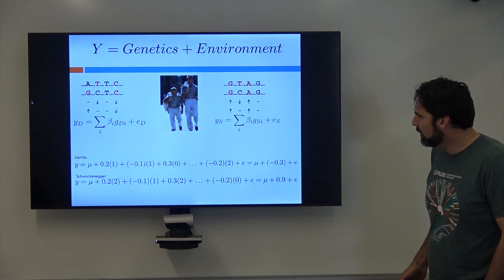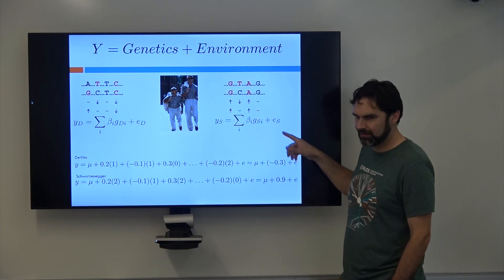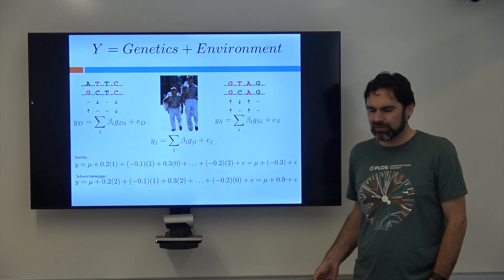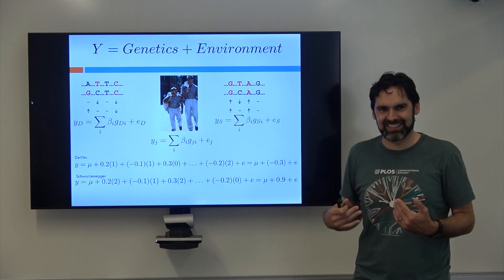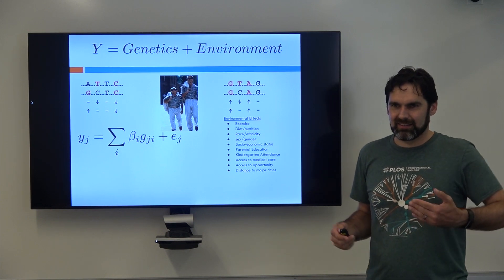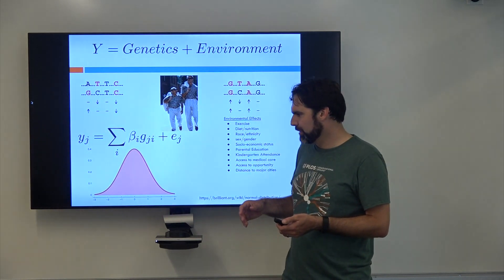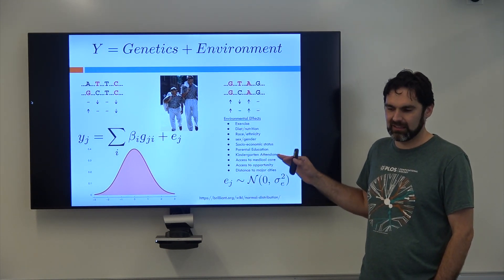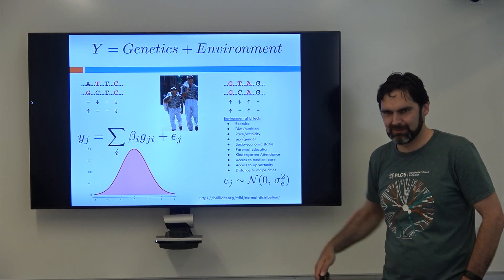Just So Much Math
In Part 3 of the Complex Phenotypes Module, Rob explains how we can represent the effects of many different variants on a phenotype.